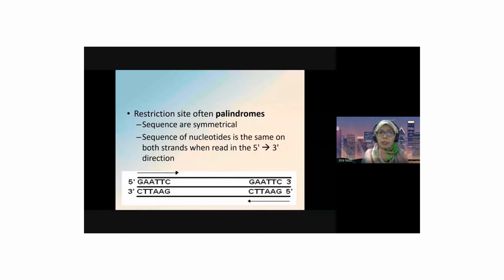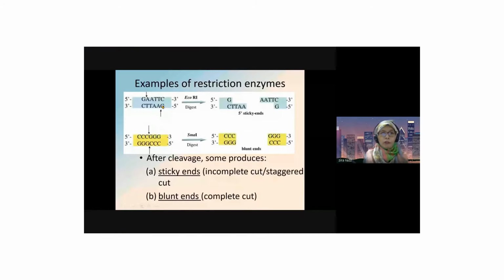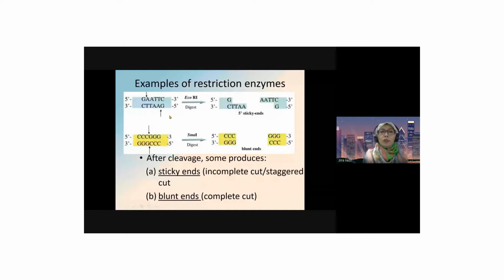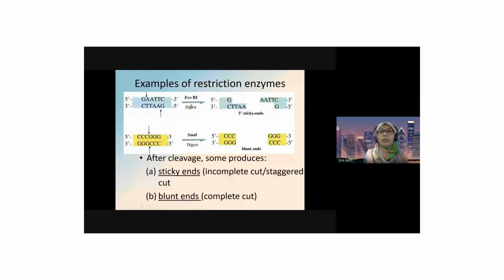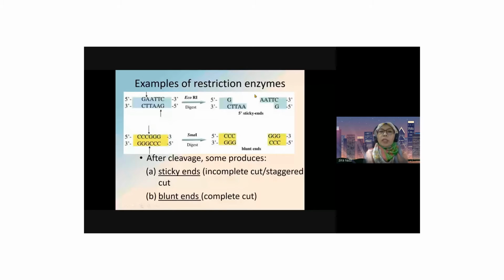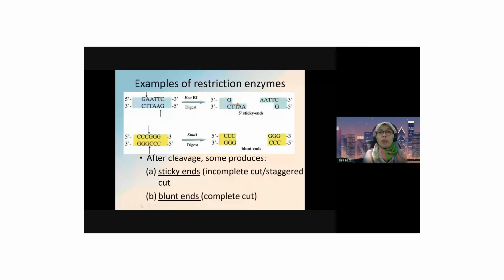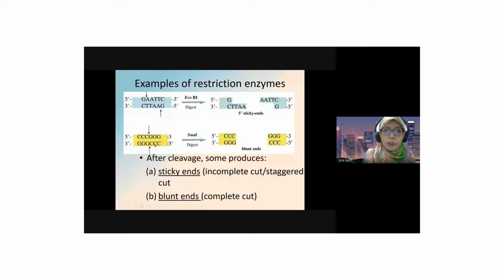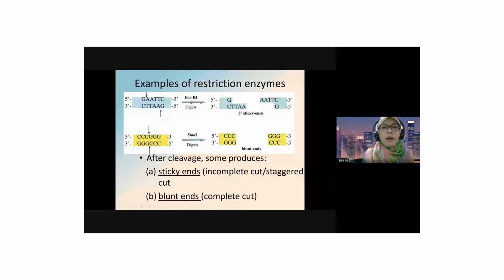Restriction Enzyme/Restriction Endonuclease (RE)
RE-tool in DNA recombinant technique
Cleave/cut plasmid & DNA source